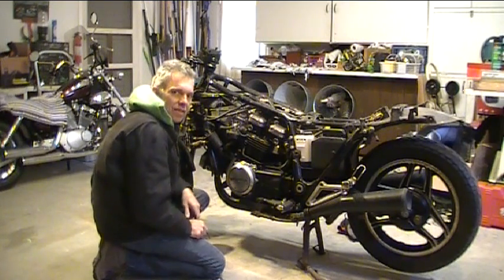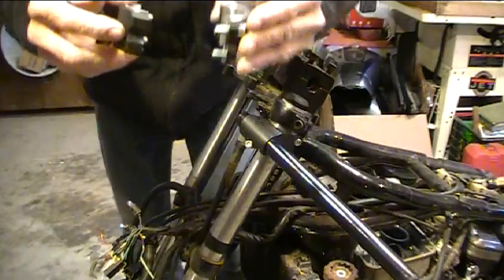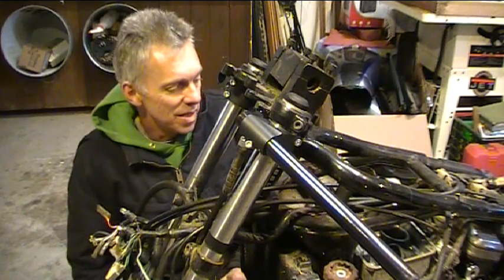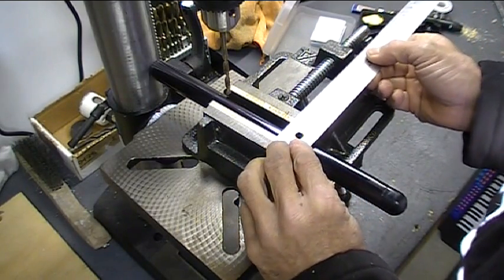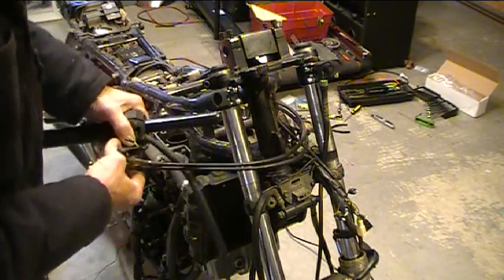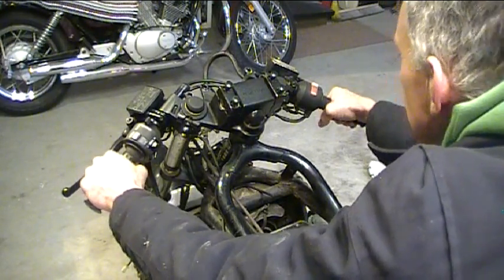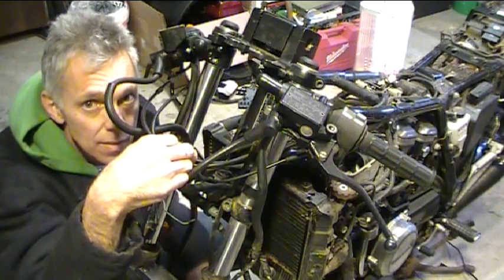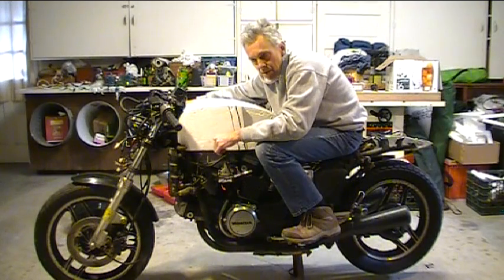Project Honda Sabre Cafe Racer Part 2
In part two I install the clip-on handlebars, work out some electrical issues and make an attempt to fire up the bike!